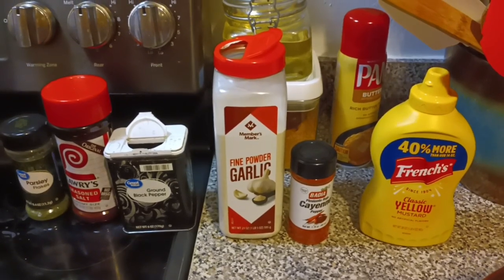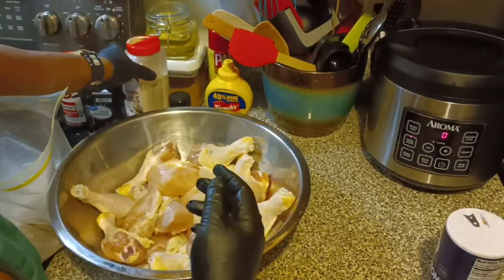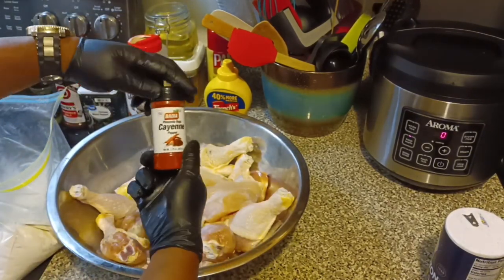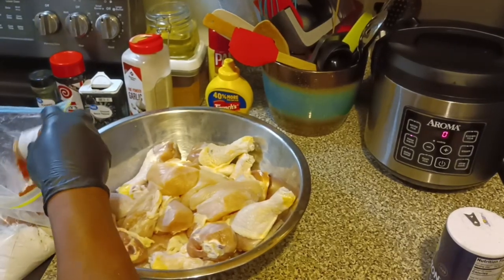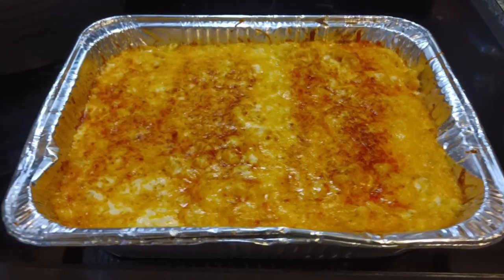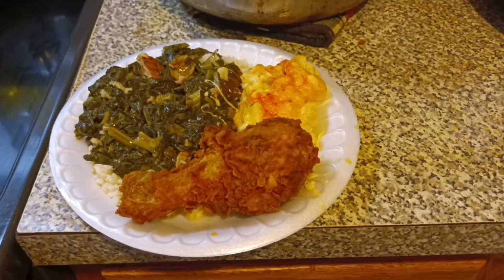HOW I MAKE MUSTARD FRIED CHICKEN( REQUESTED) DINNER Grich Style!